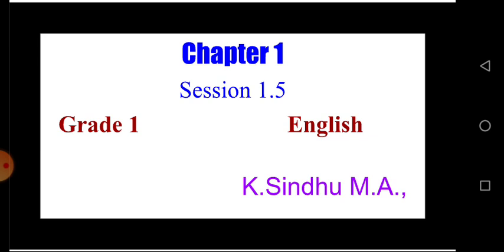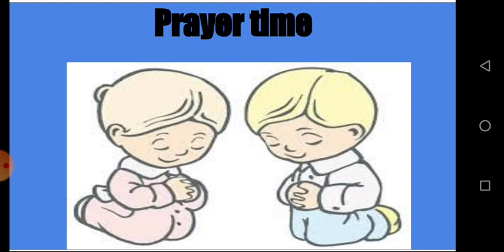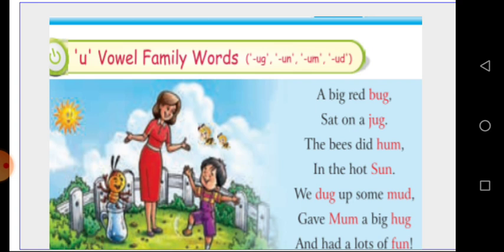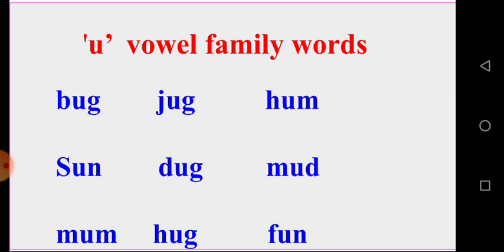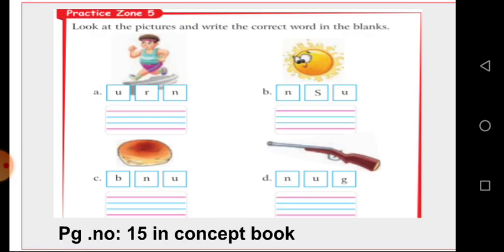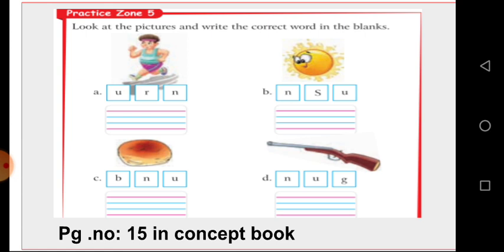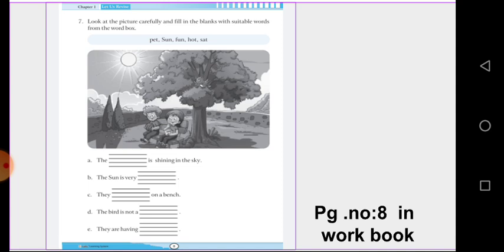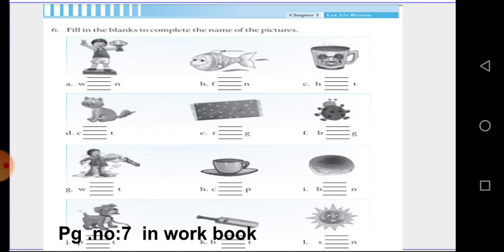G1 Eng 22 06